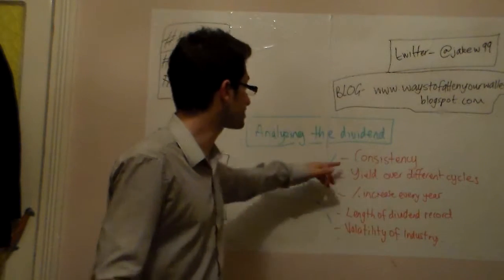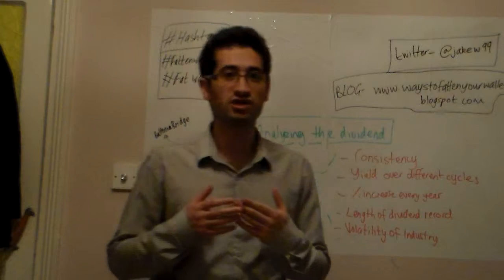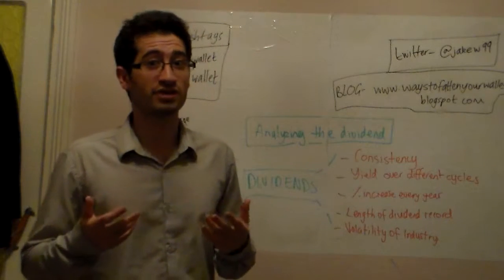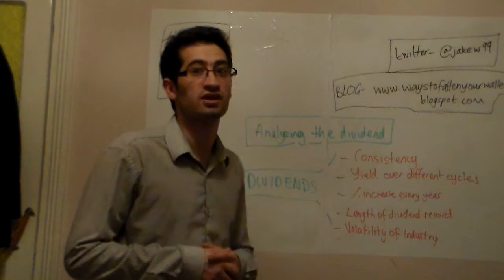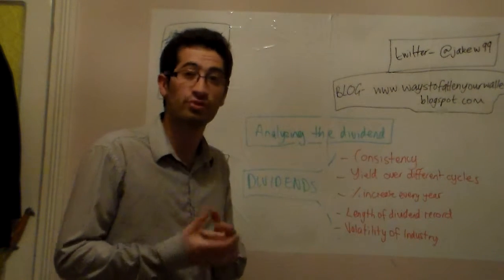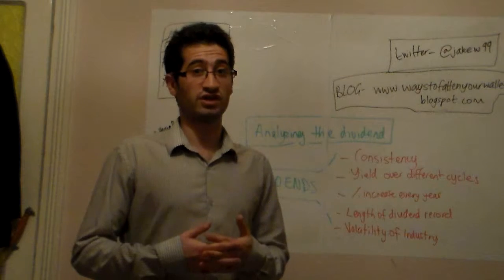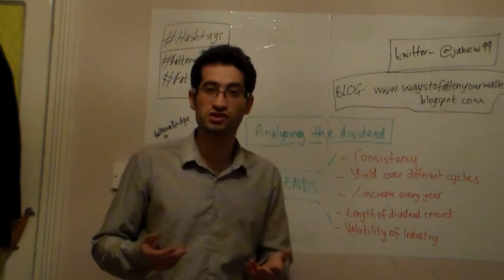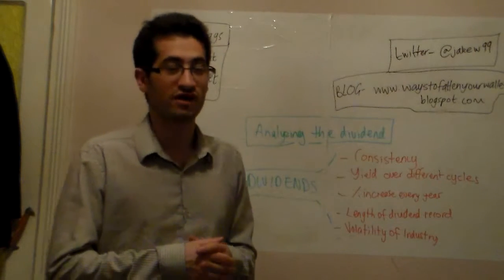How to Choose the Best Dividend Stocks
Picking Dividend Stocks- How to Choose the Best Dividend Stocks
Tips on helping you pick which companies will maintain and continue to increase their dividend every year.
Make the most money by choosing the best dividend stocks.